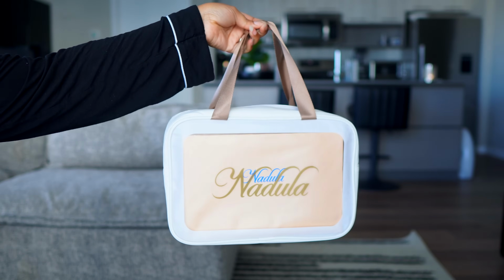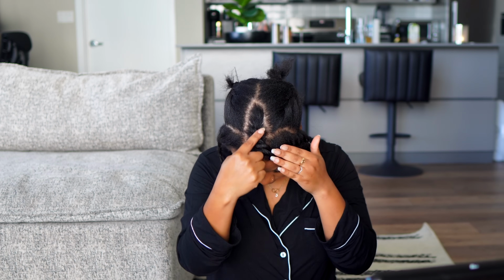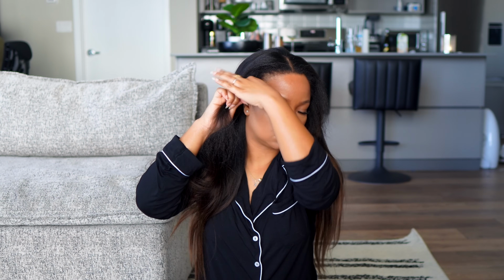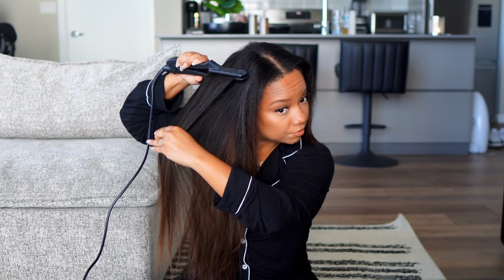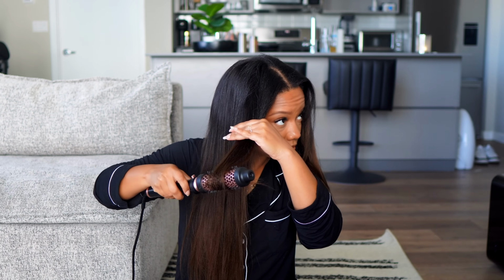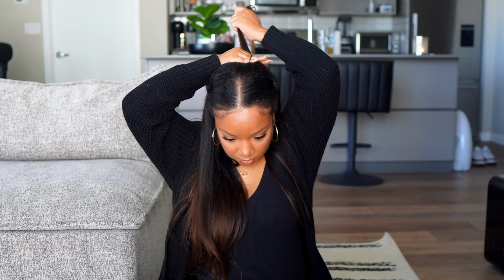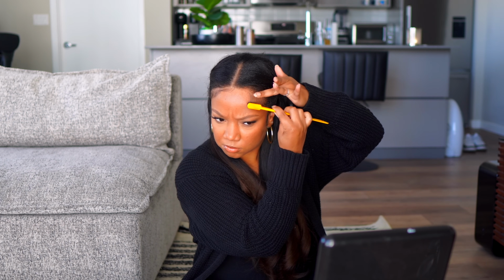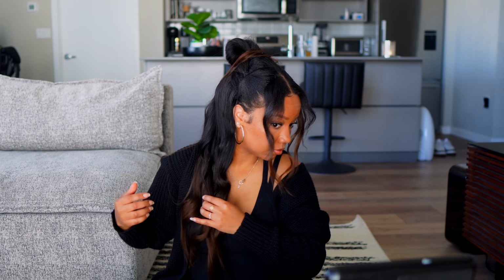UPGRADED V-Part | Affordable EasiContour Brown Ombre Yaki Wig |Magic V-line + Drawstring | Nadula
Hair Details:
🔥EasiContour ™ V part wig for stress-free use!
Texture: Yaki Straight
Color: chestnut brown ombre
Length: 24 inch
√ Seamless fit √ Drawstring design √ Secure hold

▬▬▬▬▬▬▬●📌 Holy Grail Hair Products 📌▬▬▬▬▬▬▬●
African Pride Pre-shampoo
African Pride Cleansing Rinse.
Neatbraid Gel
Goldwell Lagoom Jam
Adwoa Deep Conditioner
Adwoa Clarifying Shampoo
Amika Soulfood Conditioner
Alikay Leave-in Spray
Crave Detangling Brush

Lens I Use
Vlogging Camera: Iphone 13 Pro